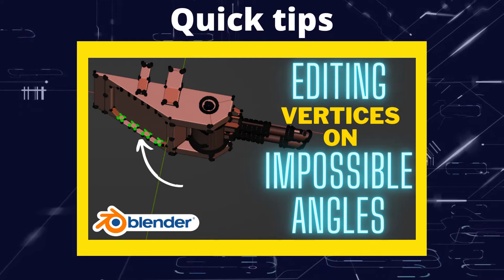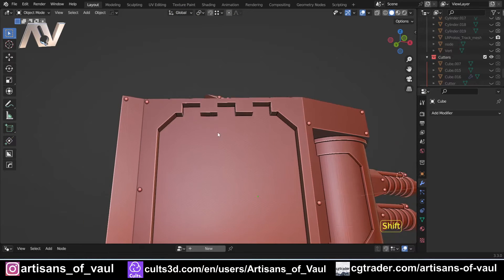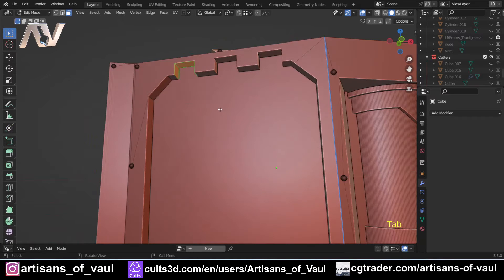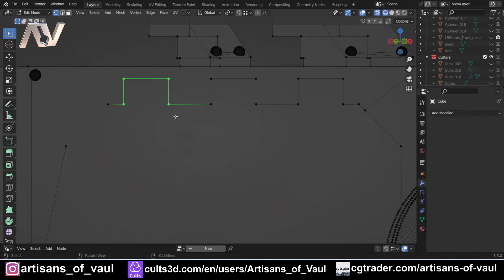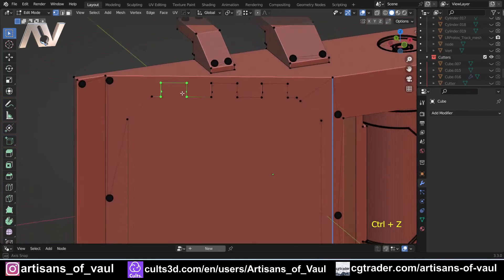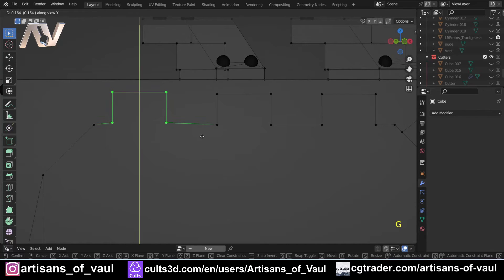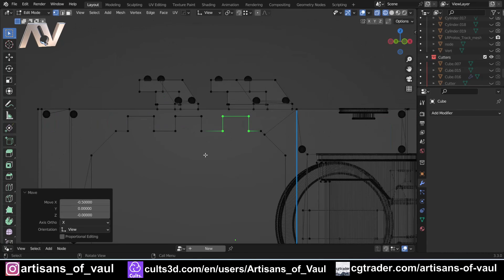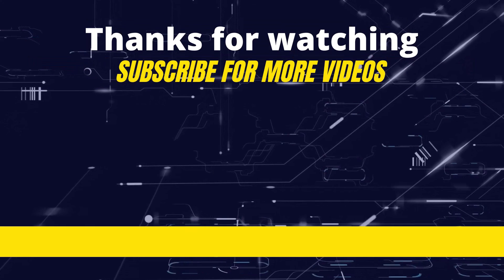Editing at impossible angles in Blender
I don't normal do mid-week posts but this was a model I was working on and an issue that I used to find a total pain so I thought people would appreciate the tip.